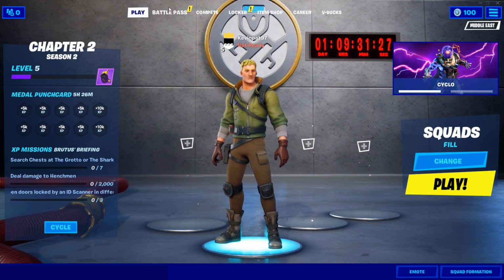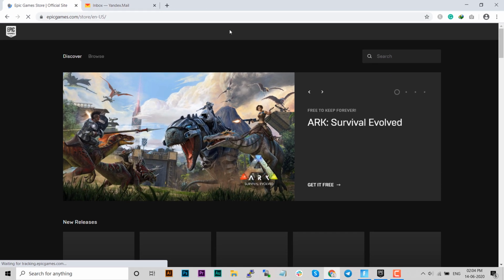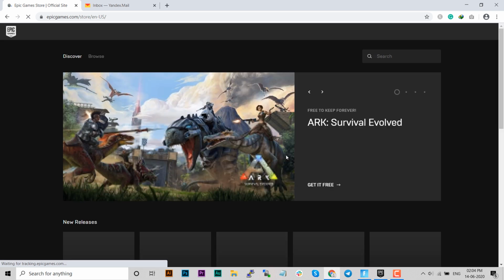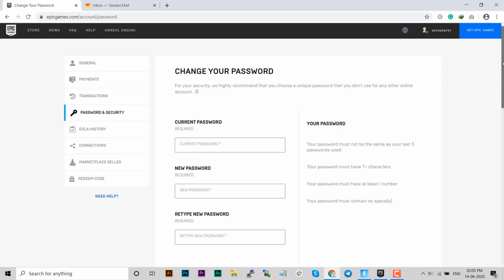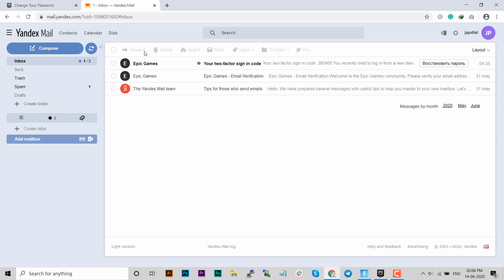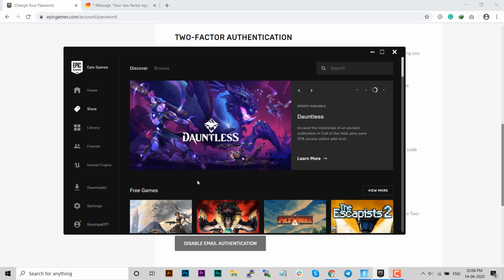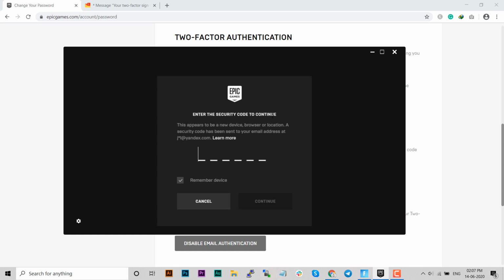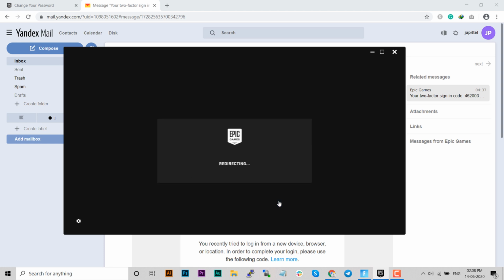How to ENABLE 2FA IN FORTNITE (PS4, Xbox, PC)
This video is showing easy and simple method to enable 2fa in Fortnite for PS4, Xbox, and PC.

How to ENABLE 2FA IN FORTNITE

Step 1: Login to epic games site.
Step 2: Hover in your username and click on accounts
Step 3: Select "Password and Security".
Step 4: scroll to two-factor authentication.
Step 5: Here are 3 options to enable 2fa.
              - Using App Authentication
              - Using Message inbox
              - Using Email
Step 6: Select any option as you want and click on save.

Your 2fa is enabled in Fortnite.

Thanks,